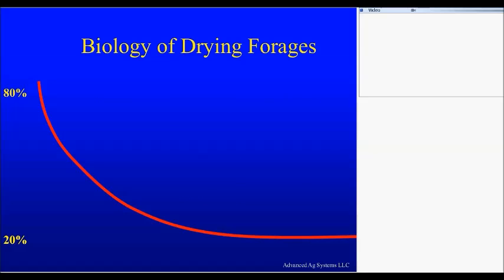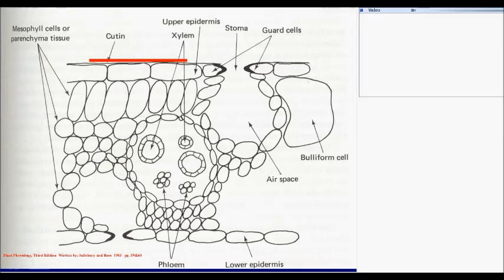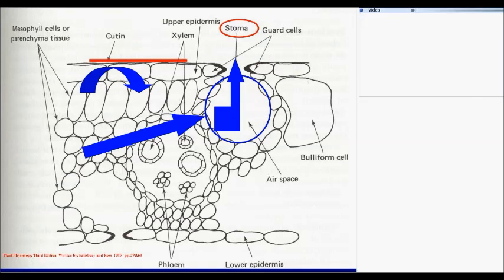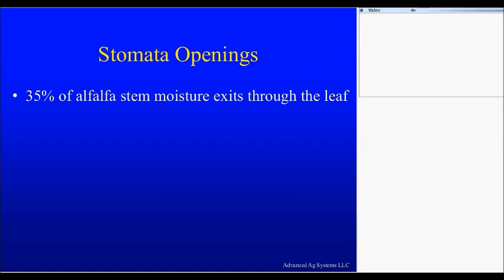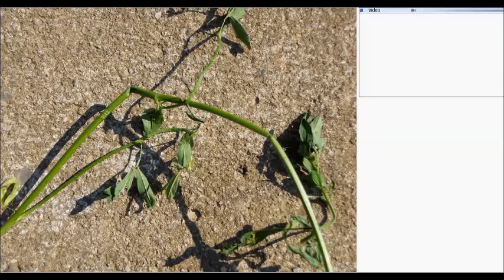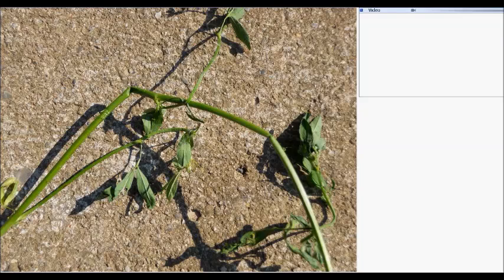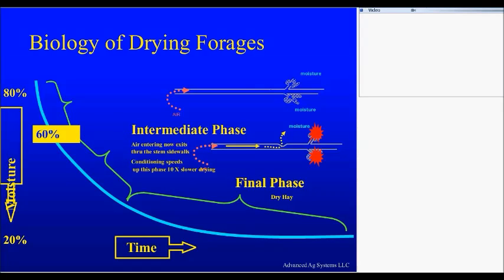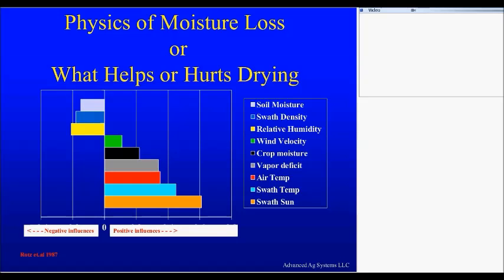Kilcer Track 4 Biology of Drying Forages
From the NYCO meeting in Geneva, NY on 3/11/2014

for more related resources